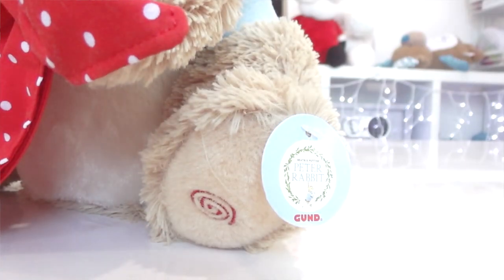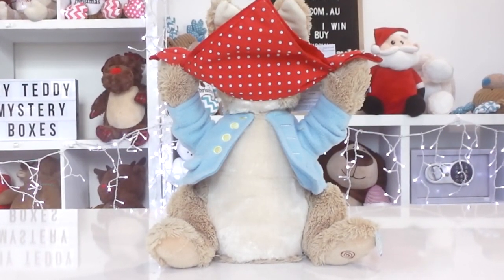How it Works: Peter Rabbit Peek a Boo (Gund Beatrix Potter)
In this short video put together by My Teddy, you will be shown how the Gund Peter Rabbit Peek a Boo works, including a full recording of the peek a boo game.

For further information and to purchase your very own Peter Rabbit Peek a Boo, visit the Gifts section of the My Teddy